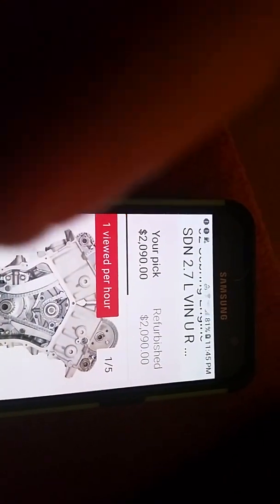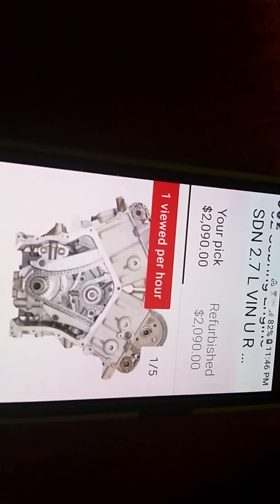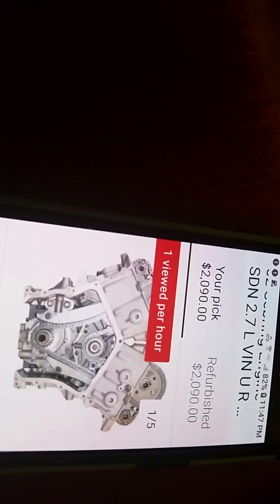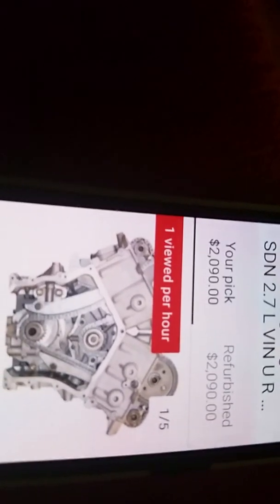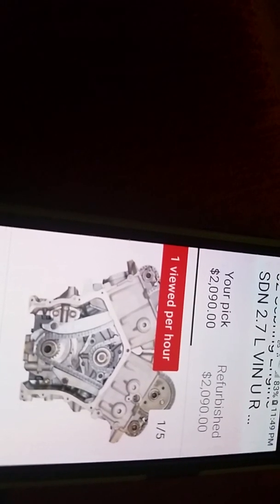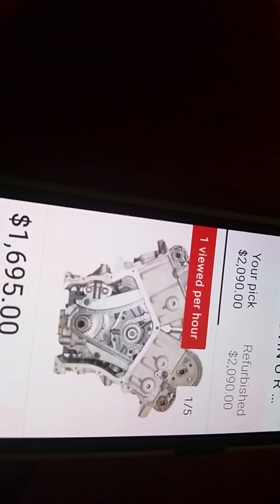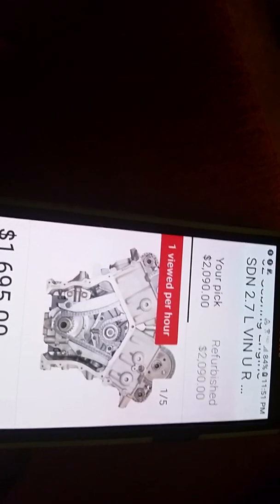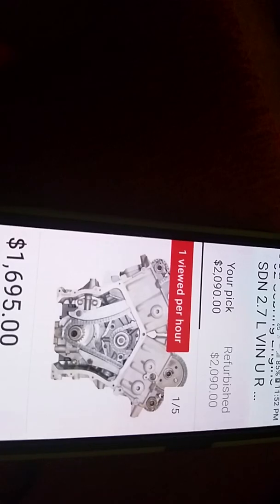3.6 V6 BEST Oil Recommended by Engineers. Can we trust them? 0W20? PENTASTAR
Can we trust the engineers?